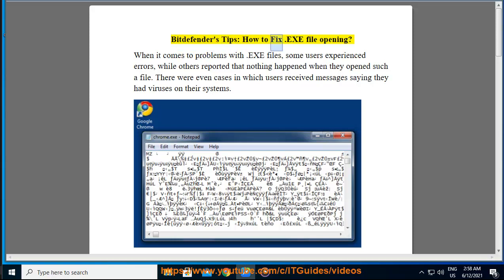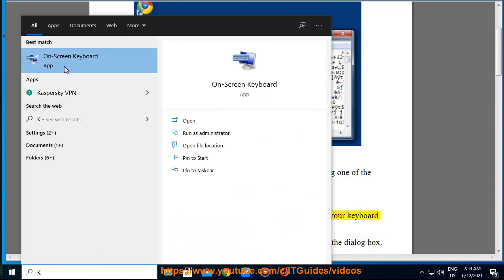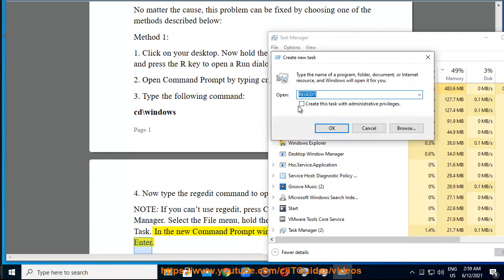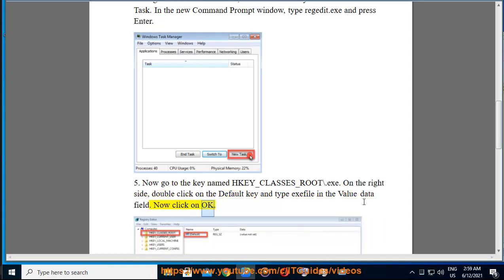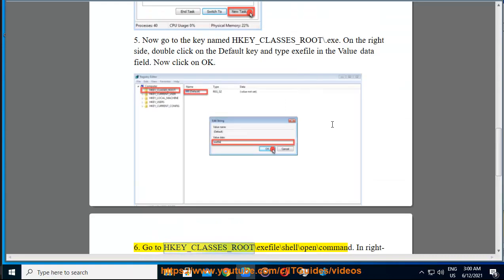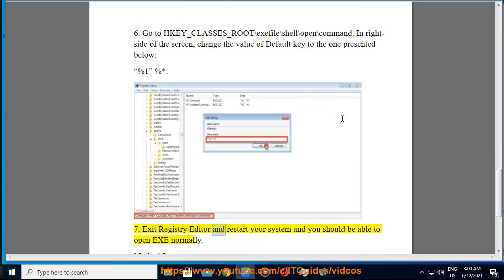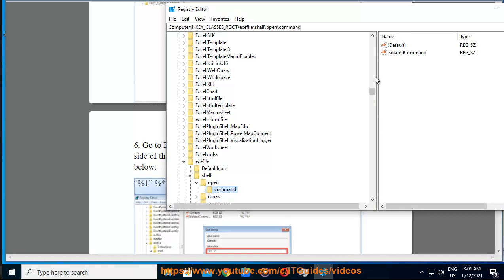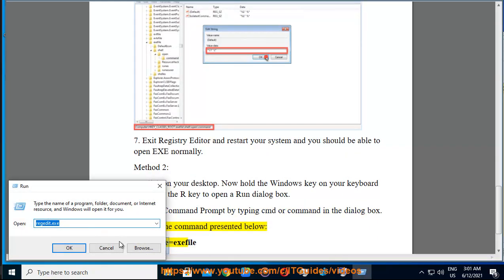Bitdefender's Tips: Fix .EXE file opening on Windows 10/8/7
Here's how to Fix .EXE file opening on Windows 10/8/7. Hit & get started w/ Bitdefender later.